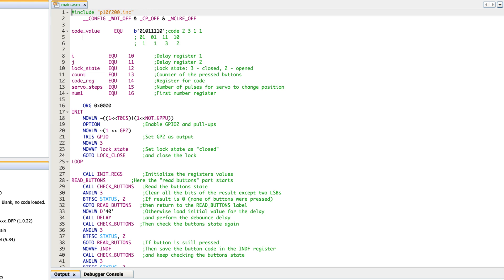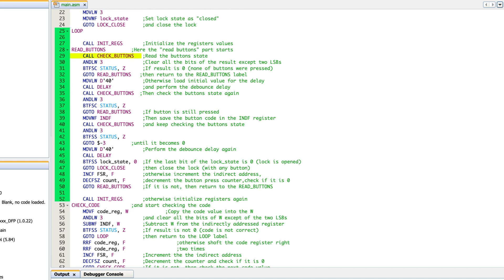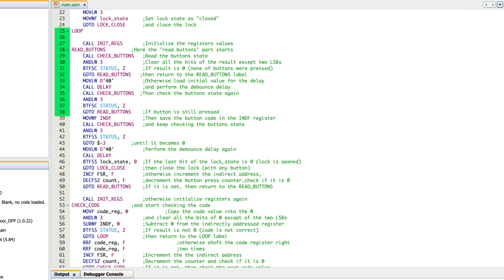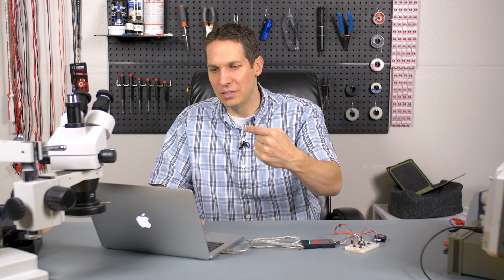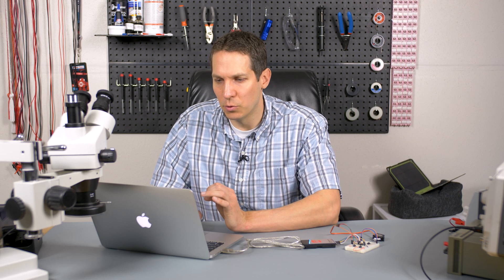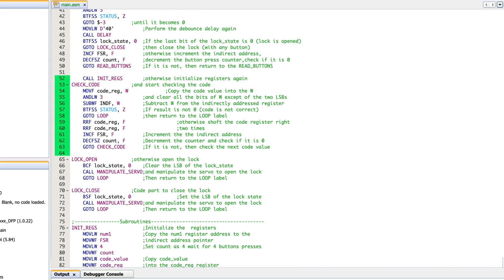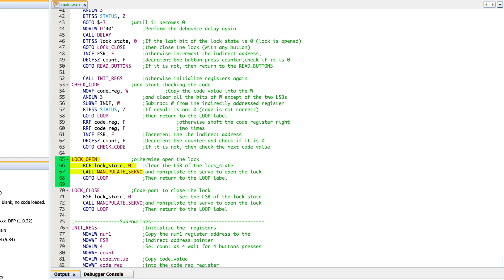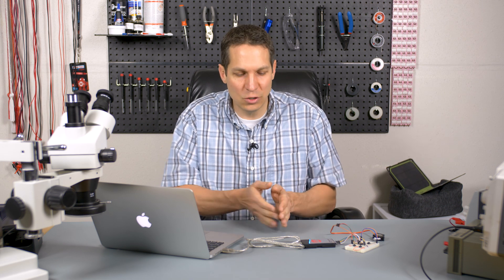Servo motor, indirect addressing, and electronic lock - Part 10 Microcontroller Basics (PIC10F200)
Why learn one thing in a tutorial when you can learn many things?  In our 10th tutorial with the PIC10F200, Sergey decided to cover how to drive a servo motor, how to use indirect addressing (both in general and specifically with the PIC10F200), and how to create an electronic lock with this knowledge (plus all the knowledge we've learn in previous tutorials about buttons).  This culminates in having a motor move at your whim but no one else's - so the end result is definitely worth it!

There's a lot packed into this tutorial, if you want the code and need some more time going through everything line by line, check out the written tutorial that this video is based off of

0:00 Introduction
0:24 Overview of what we're going to do today
1:05 Learning about servos - what they are and how they work.
2:40 Two new commands (RRF - Rotate Right through carry) and (ANDLW - Logical AND between Literal and W)
3:47 Indirect addressing in Assembly with the PIC10F200
6:26 Code review to create an electronic lock with a servo motor and 3 buttons
12:30 Showing the electronic lock in action